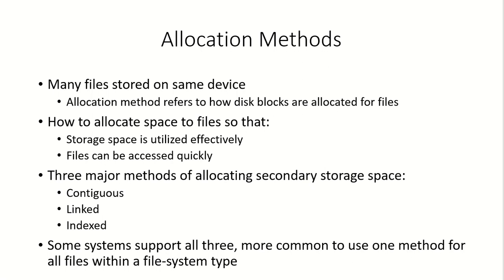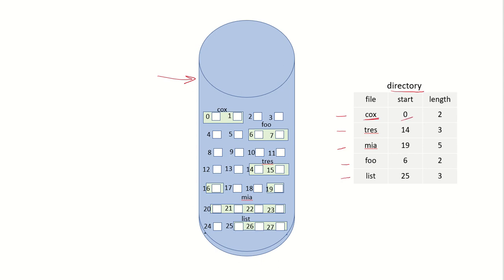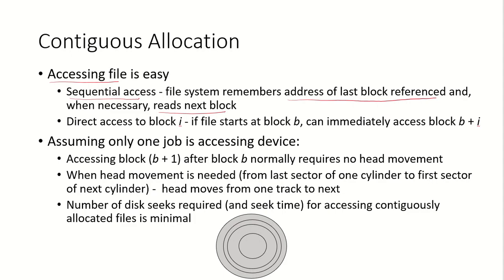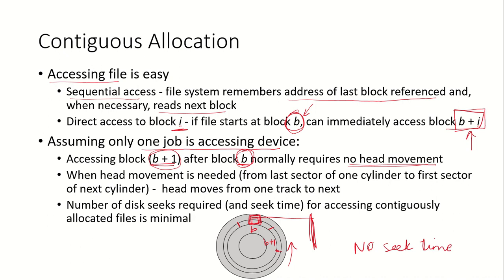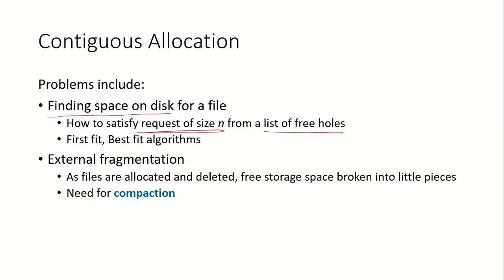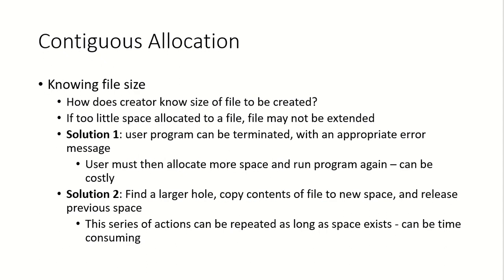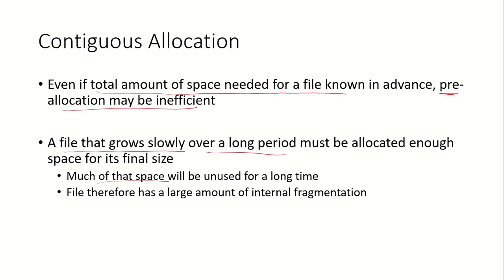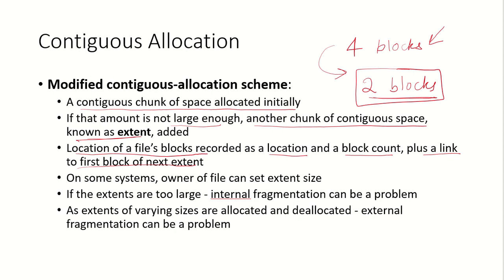OS67 - Contiguous Allocation | File Storage